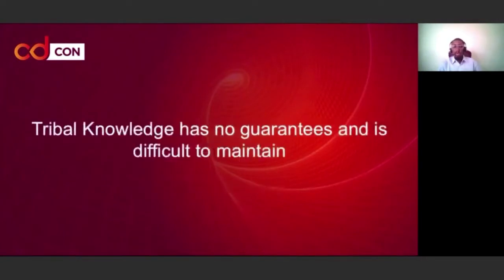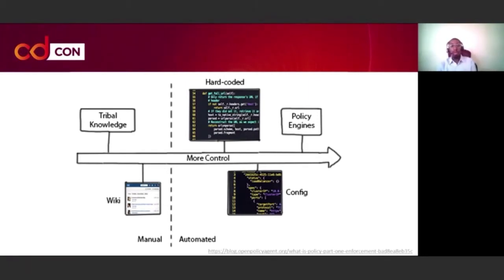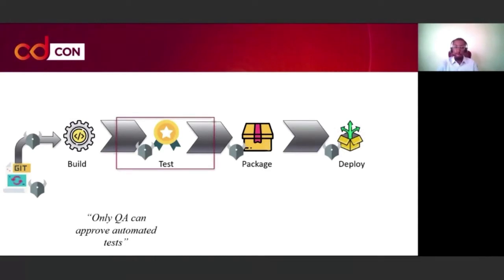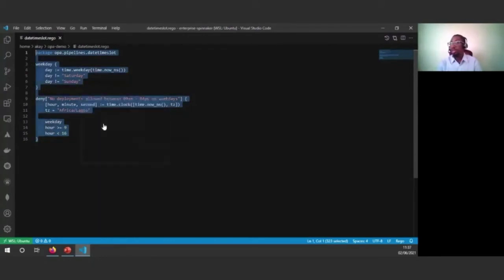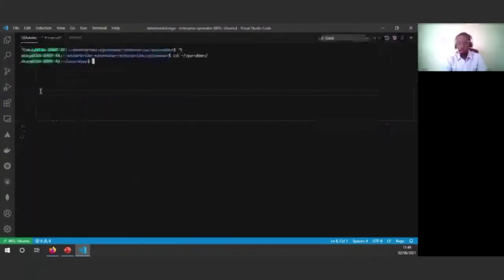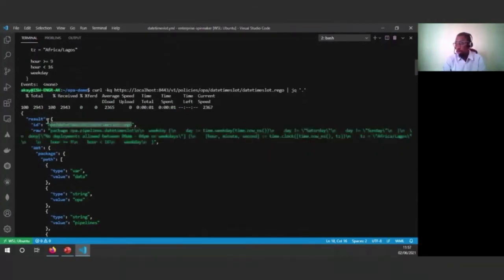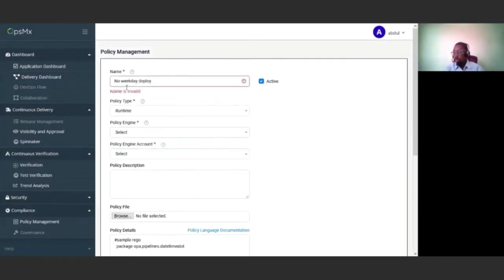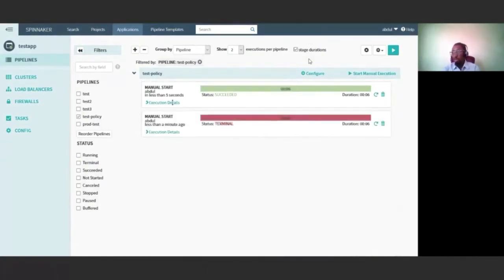Executing Policies within CD Pipelines with OPA - AbdulBasit Kabir, Interswitch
It is common for organizations to have policies guiding their SDLC. Policies like who can deploy & approve, deployment windows, allowed artifact source, mandatory approval steps, and much more. These policies are most often hardcoded during tools setup or enforced through reliance on the goodwill people following "standard" practices. We all know that's not always the case. Policy engines like OPA (Open Policy Agent) help automate the enforcement of policies (defined as code). This talk covers some basics of OPA and policy enforcement within Continuous Delivery